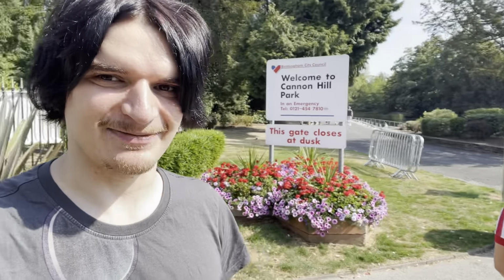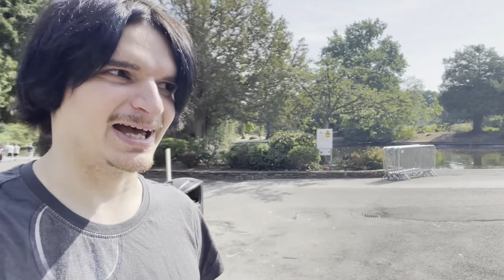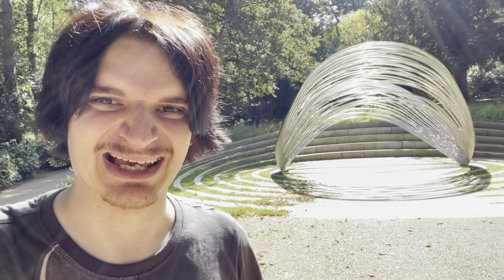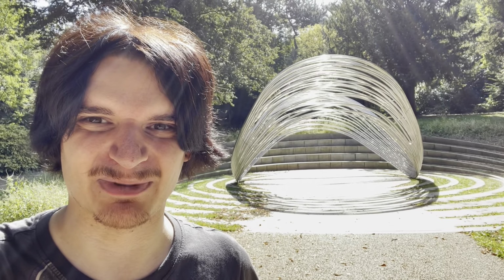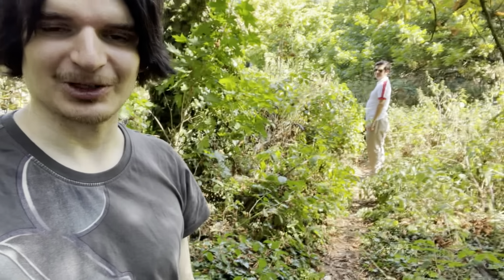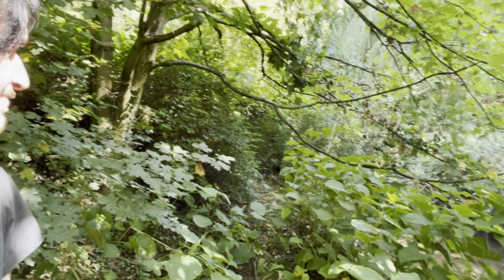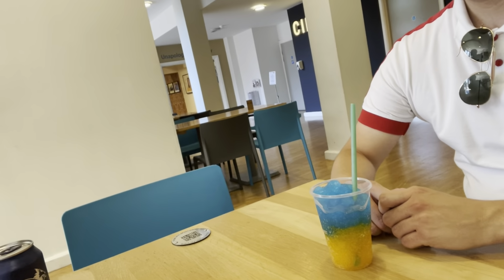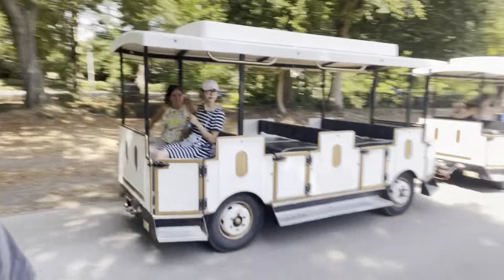CANNON HILL PARK (With Rob)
I'm a British gamer with Asperger's who's decided to film vlogs.

Always enjoy a day at Cannon Hill Park.